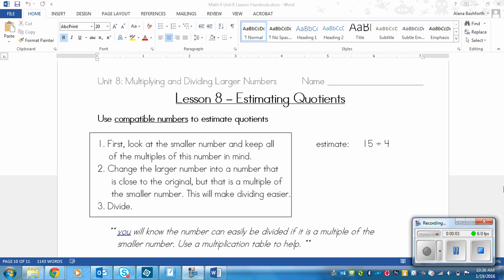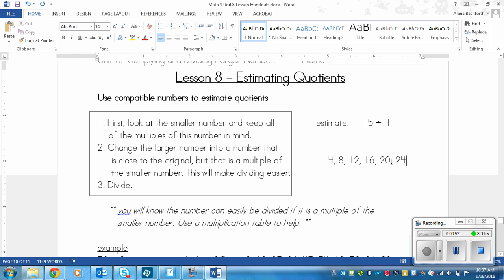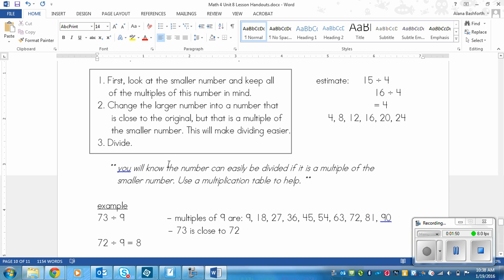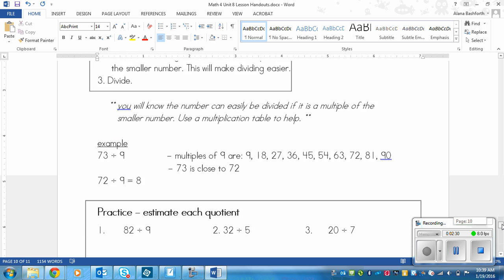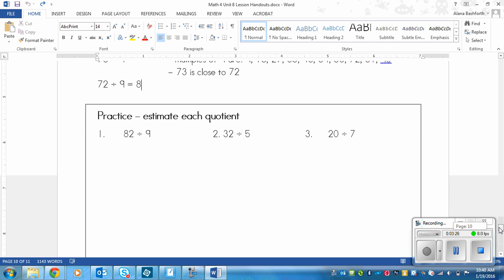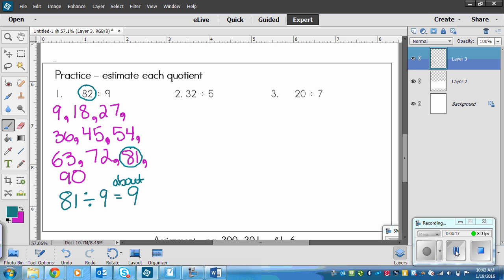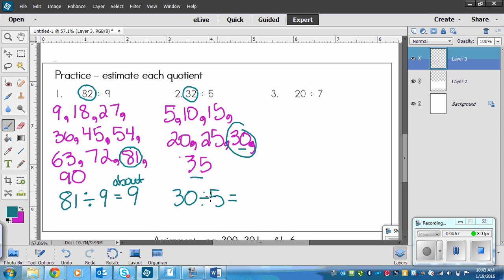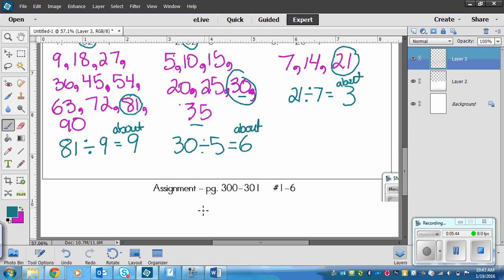Grade 4 Math Lesson on Estimating Quotients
Math Makes Sense lesson 8.8 for Estimating Quotients